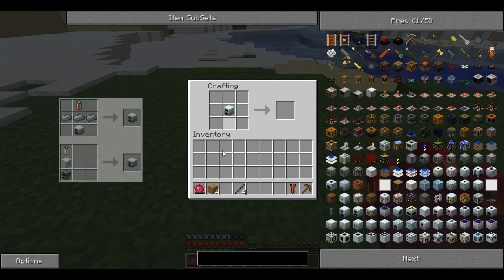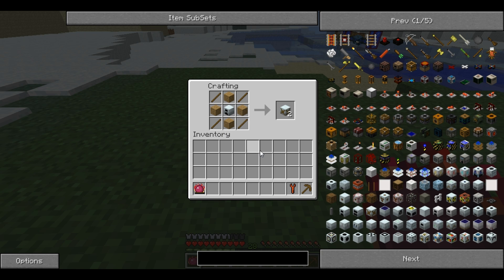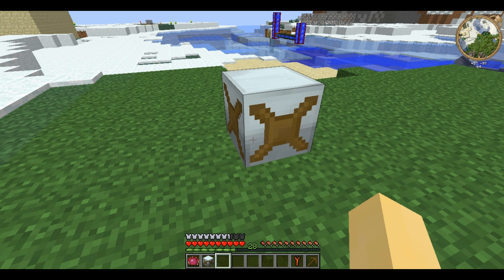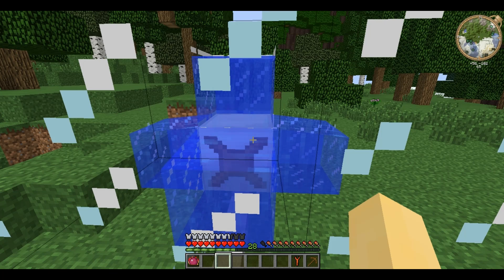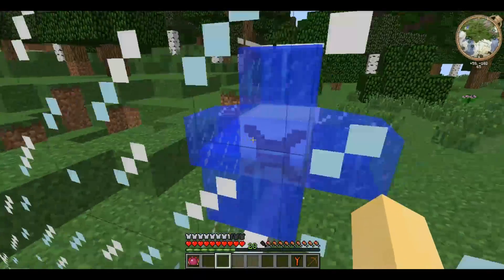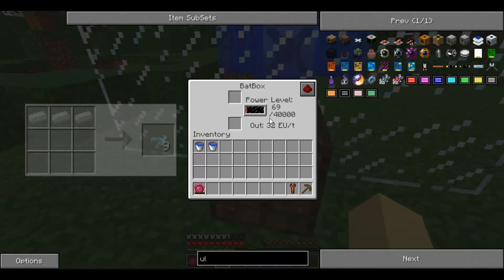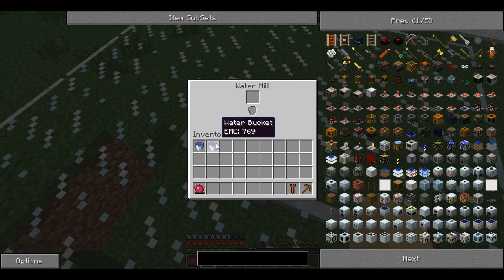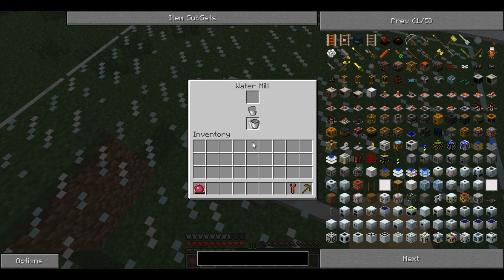Technic Tutorials #69. Water Mill